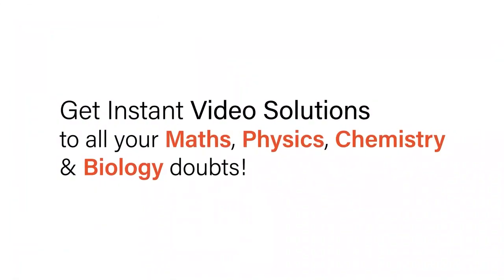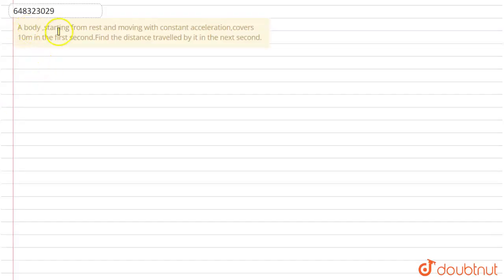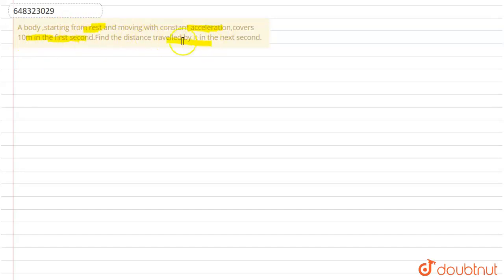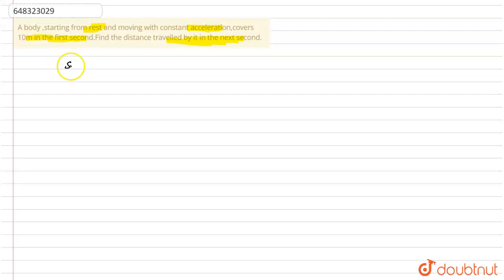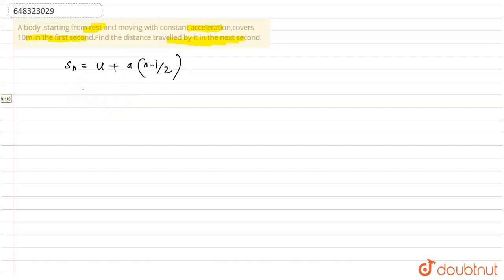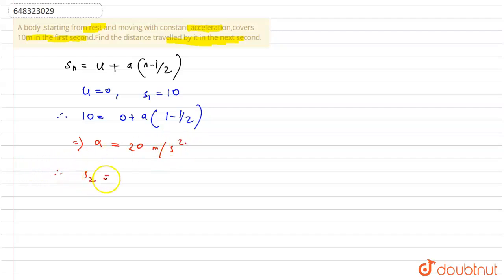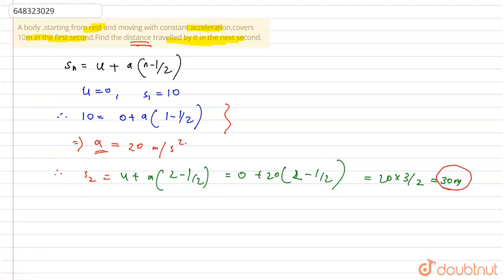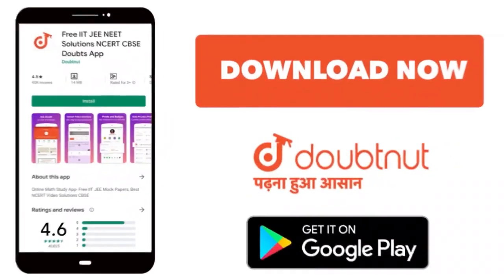A body ,starting from rest and moving with constant acceleration,covers 10m in the first second....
A body ,starting from rest and moving with constant acceleration,covers 10m in the first second.Find the distance travelled by it in the next second.
Class: 12
Subject: PHYSICS
Chapter: MOTION IN A STRAIGHT LINE
Board:IIT JEE

👉 Have Any Query? Ask Us.